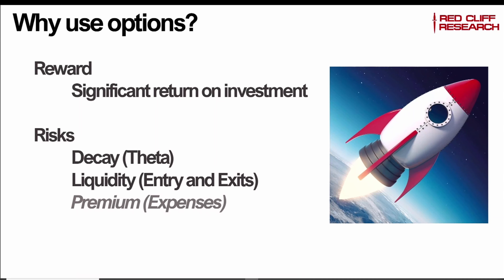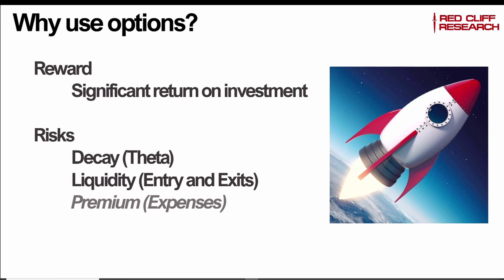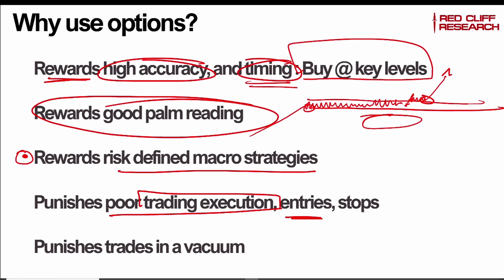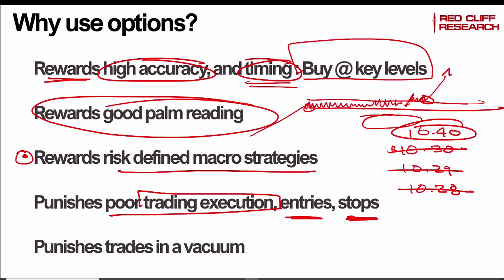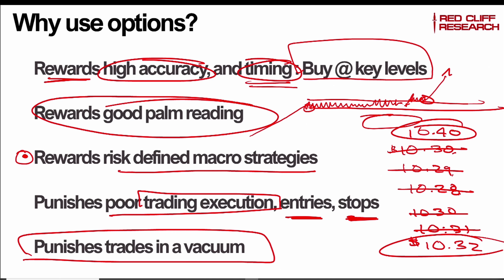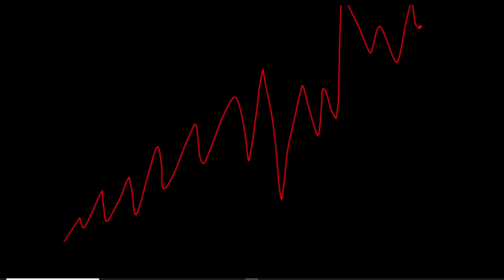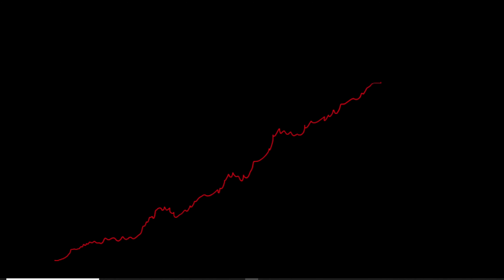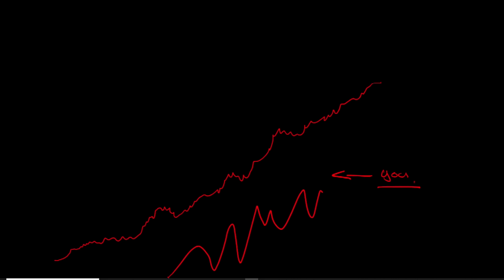Options trading for beginners 2021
Options trading for beginners 2021—Part One (Why Should you use Options?)

This information contained in this video, reports, or media/ resources available for download, or linked reference material is not intended as, and shall not be understood or constructed as financial or legal advice. We have done our best to ensure that the information provided, and the resources made available are accurate and provide valuable information. Regardless of anything to the contrary, nothing should be understood as a recommendation. Red Cliff Research LLC.  takes no responsibility for any loss or injury caused from the content posted.